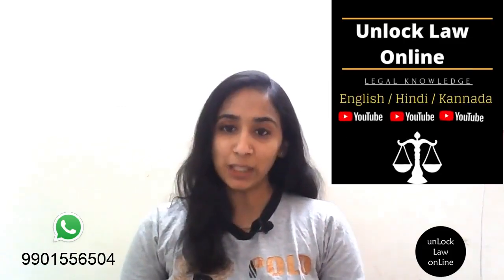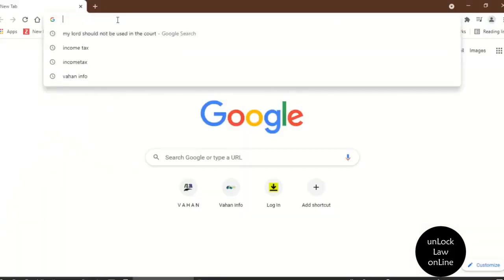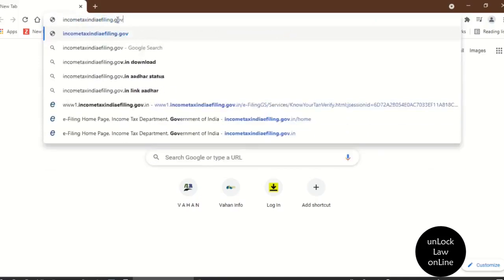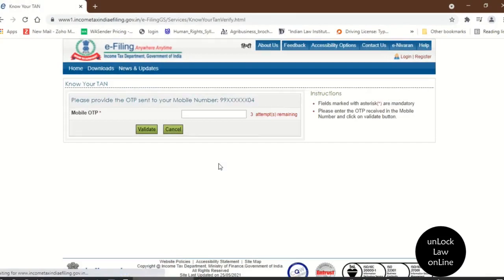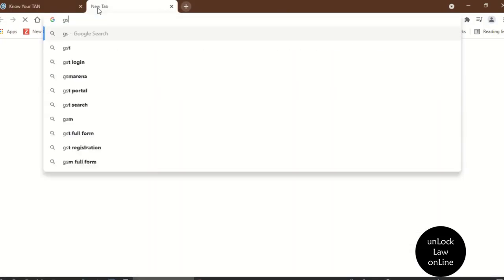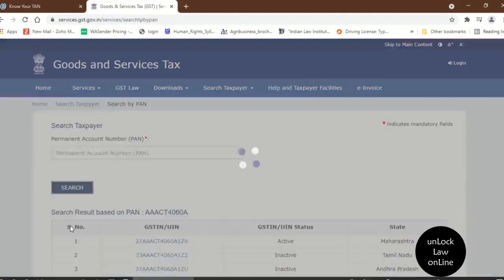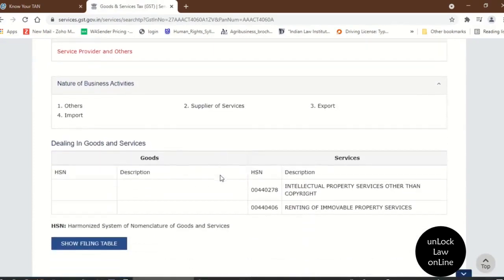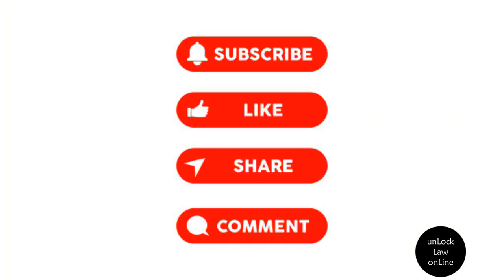How to find out PAN and GST details of a Company ??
This video will explain the procedure for finding out the PAN and GST details of a company.

If you are interested in receiving updates on law/job opportunities/webinar then do register at the